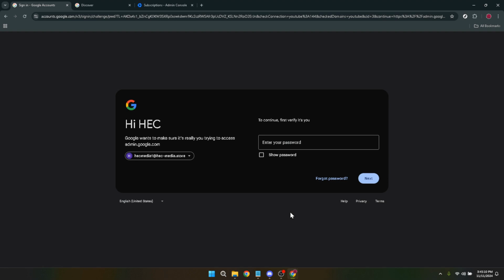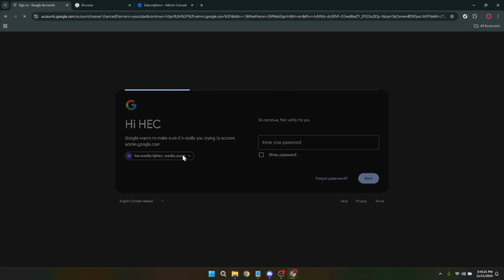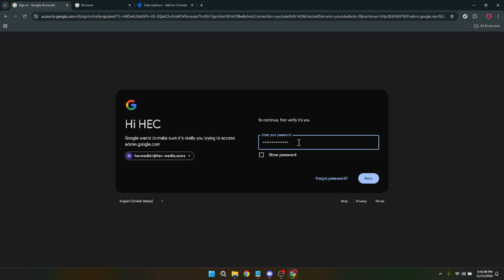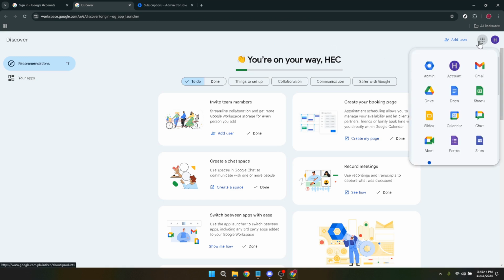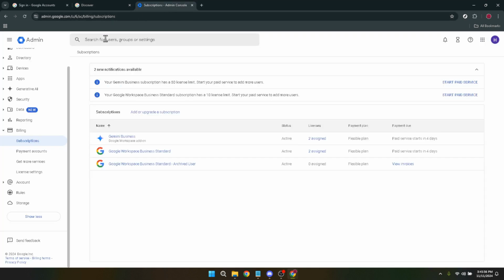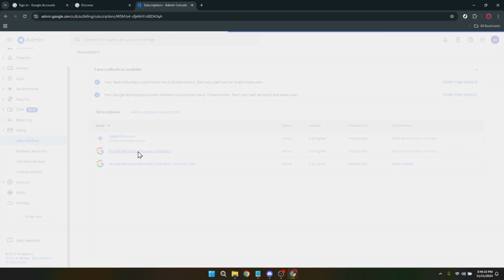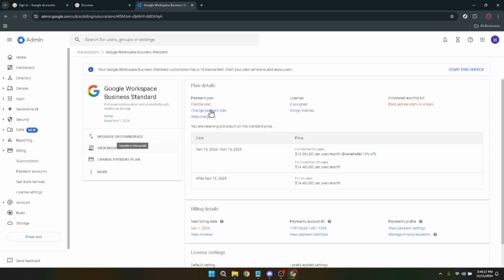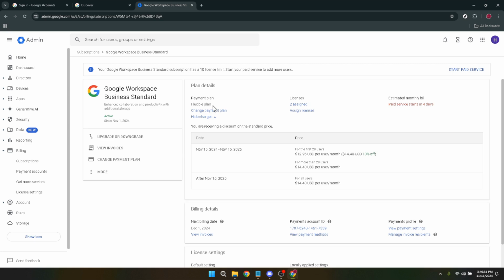How to Find Google Workspace Version (Full 2024 Guide)